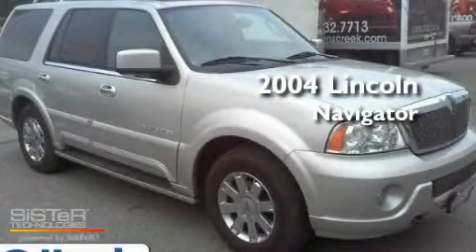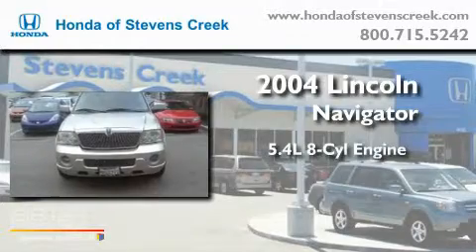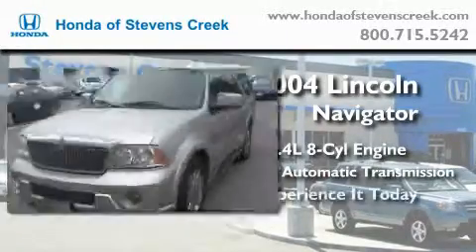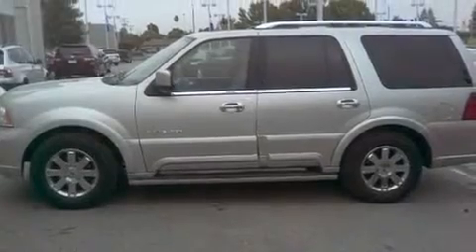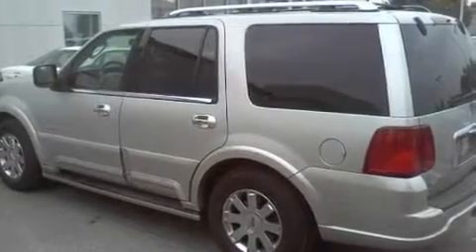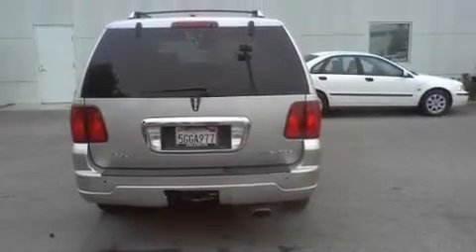2004 Lincoln Navigator San Jose CA 95129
Year: 2004
 Make: Lincoln
 Model: Navigator
 Engine: 5.4L V-8cyl
 Trans.: 4-Speed Automatic
 Exterior: Beige
 Miles: 80,276

 2004 Lincoln Navigator San Jose CA